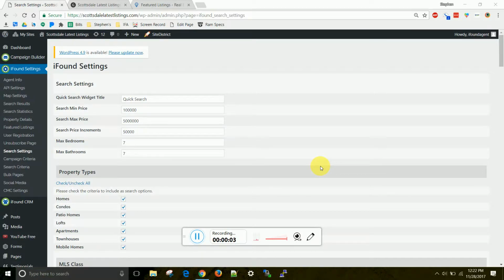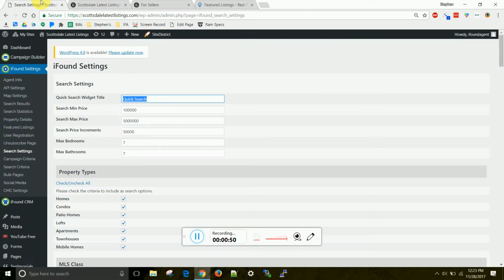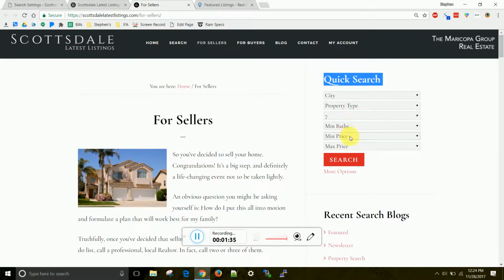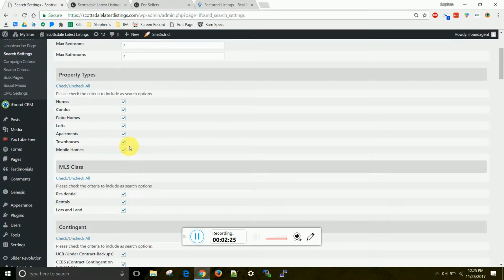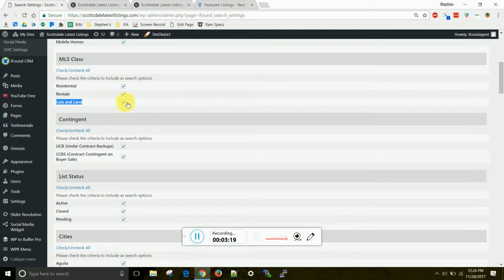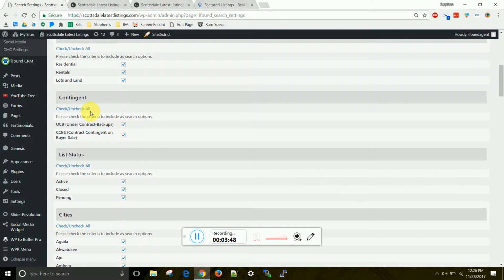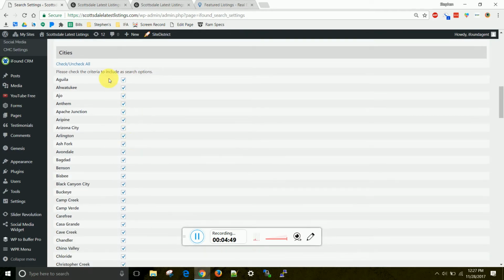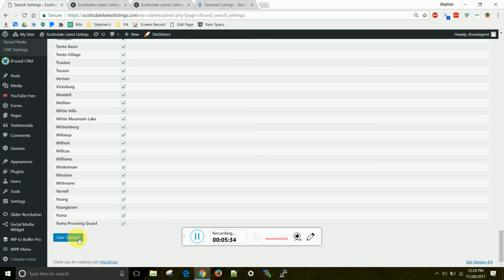iFound Plugin Search Settings Overview